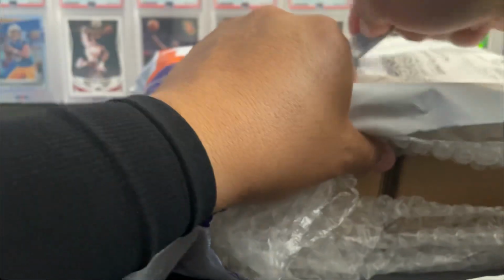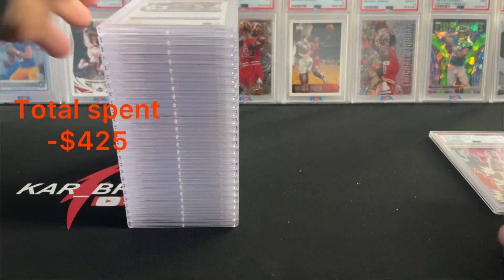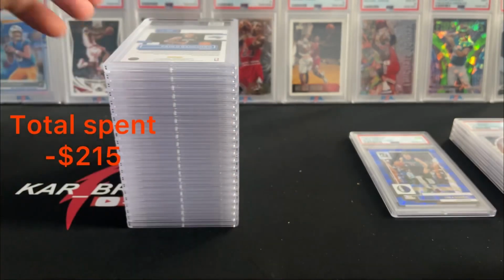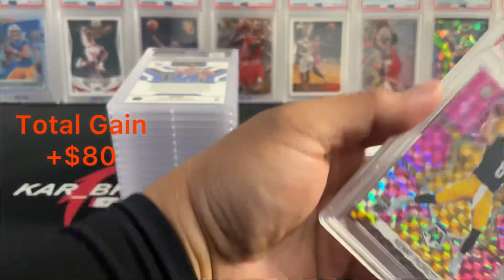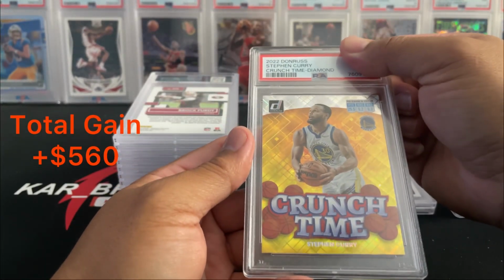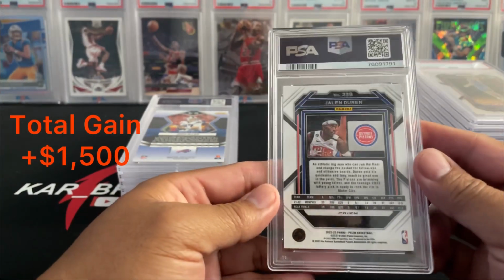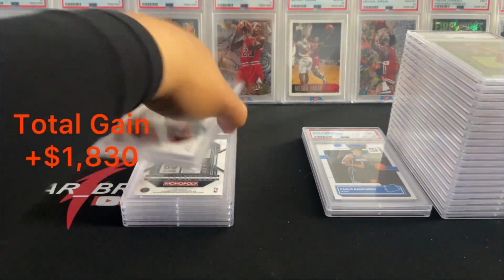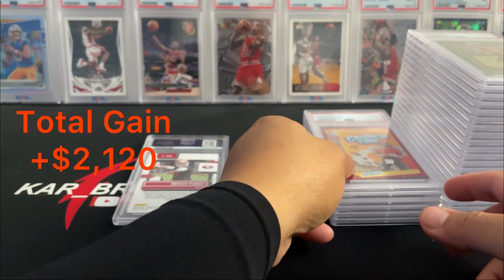PSA Dropping DIMES!!💎💎2023 Blind Reveal Submission🔥🔥🔥🔥🔥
I sent this submission a month ago..really quick turnaround time!..super excited for what we have in store for all these cards I submitted.This by far is one of my best submission …dropping like dimes!! These prices are just roughly estimates on comps sold and NOT EXACTLY accurate because comps are all over the place..also some cards here are low pop and or only pop 1 so theres really no comps to base it on…🔥🔥🔥🔥🔥💎💎💎🔥🔥..